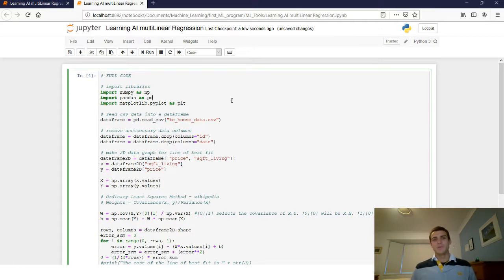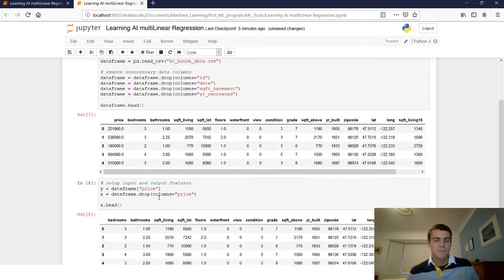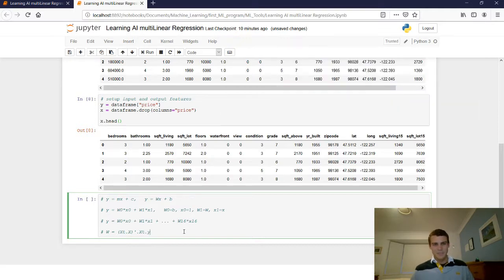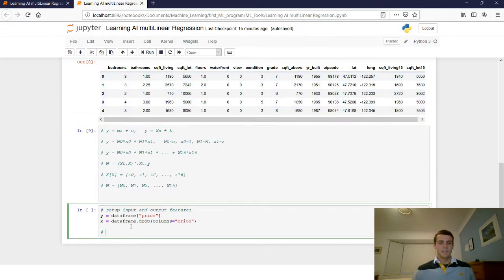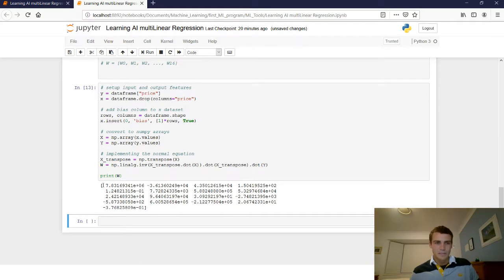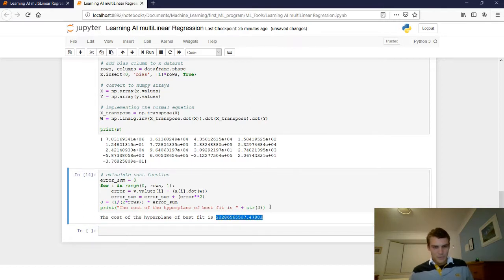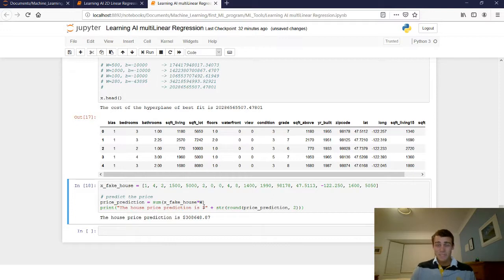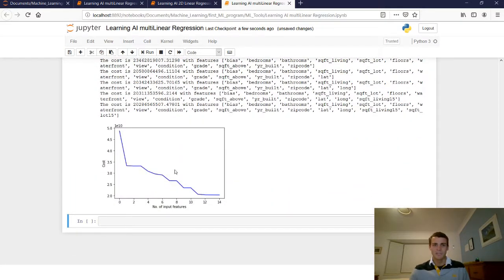Learning AI: Multi-linear Regression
This video covers the implementation of multi-linear regression in Jupyter Notebooks using Python. The same house price data set from 'Learning AI: Simple Linear Regression' is used.

0:10 - refer to "Learning AI: Simple Linear Regression" video

9:13

Acknowledgements:
Andrew Ng's Machine Learning Course, I did this course a few years ago and this is how I first learnt machine learning. Much of my content is based of what I have learned from him.

I used this webpage from GeeksforGeeks to get me started when I wrote my linear regression code in python. Check them out, they explain regression practically and do it very well.